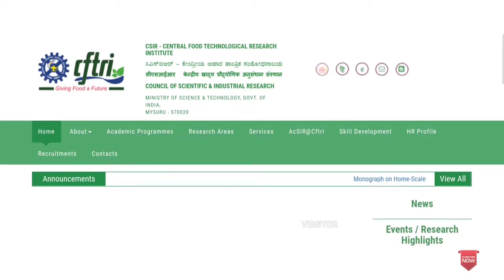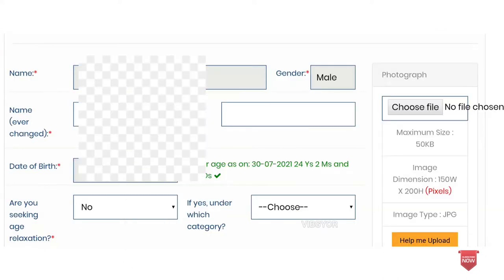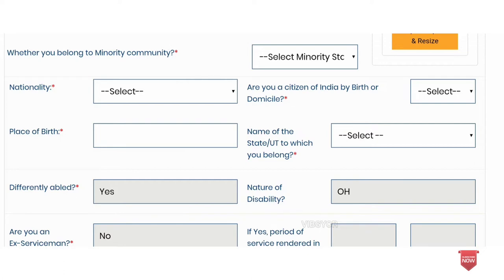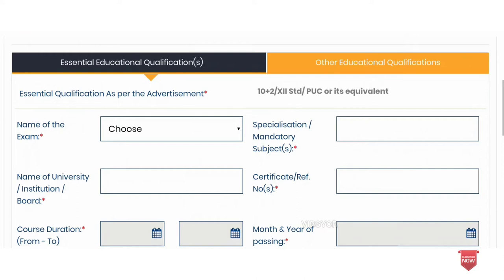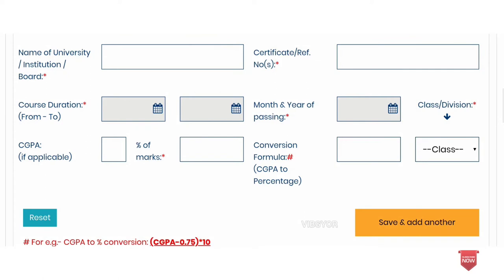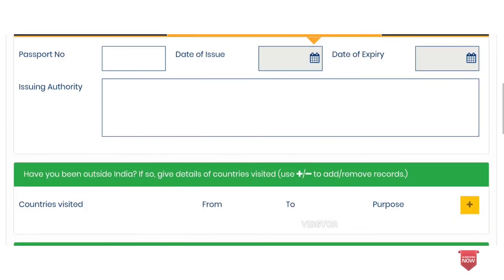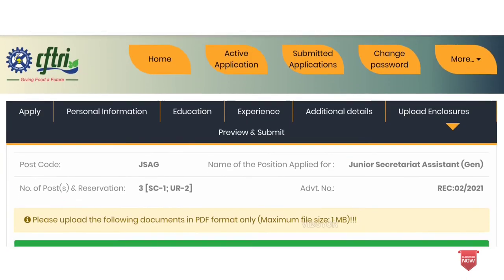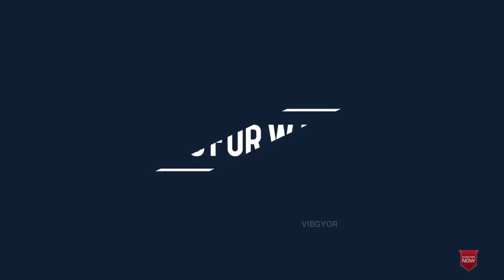അസിസ്റ്റന്റ് ആവാൻ അവസരം | CFTRI Recruitment 2021 | How to apply online CFTRI recruitment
The aspirants who are looking for the Latest Central Govt Jobs can utilize this wonderful opportunity. Central Food Technological Research Institute (CFTRI) has released an employment notification of the CFTRI Recruitment 2021 on its official Through this latest Central Food Technological Research Institute (CFTRI) recruitment, Online Applications are invited from eligible and desirous candidates for fill up 12 vacancies for the posts of Junior Secretariat Assistant. Aspirants who are serious about their career and if you want to make a career in Central Food Technological Research Institute (CFTRI) can apply directly from the link provided below. The applicants are advised to apply well in advance to avoid rush during closing dates.